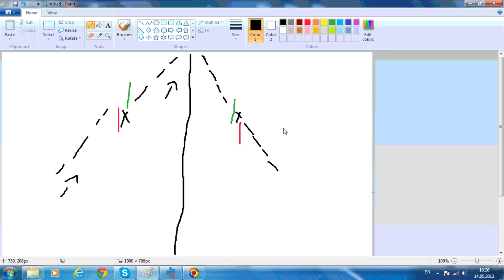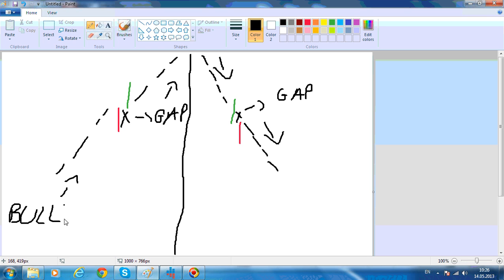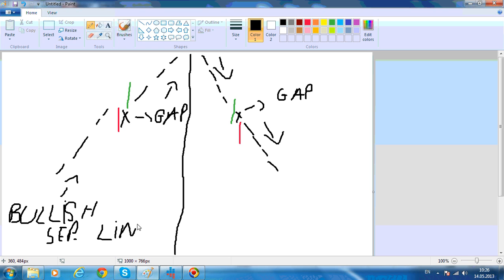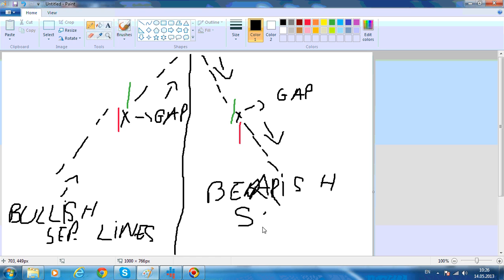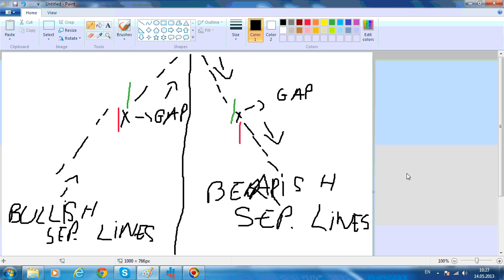Chapter 4.2.3 - Separating Lines - Candlestick Charting Technique